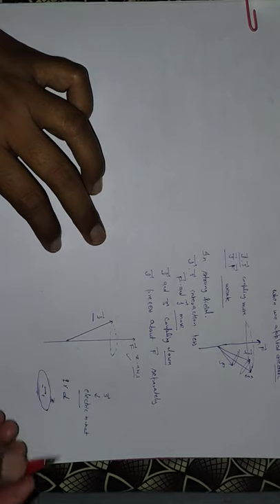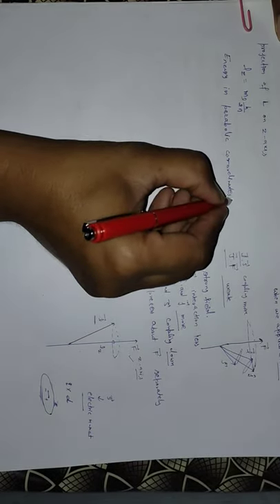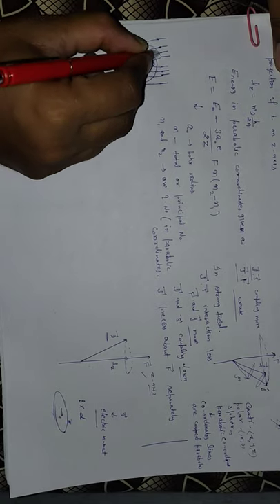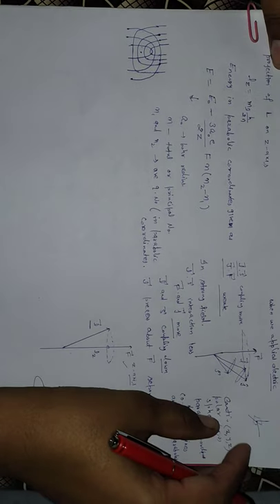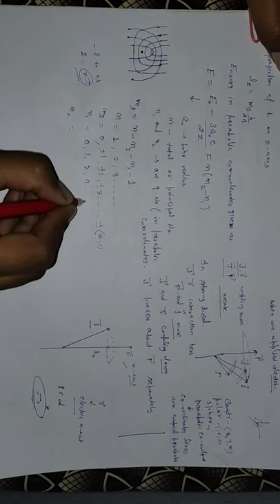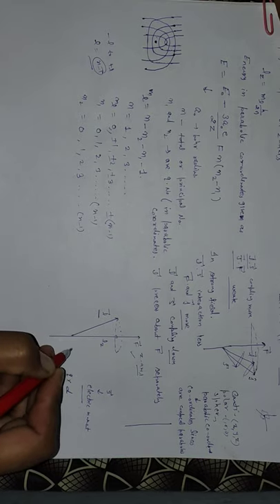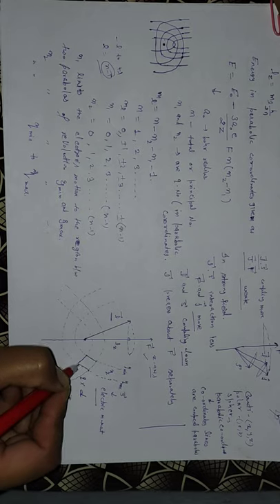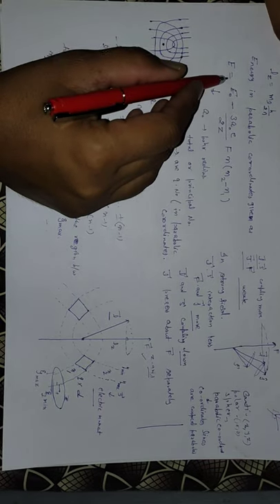Strong field stark effect in hydrogen ( atomic physics)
STARK Effect of Hydrogen. The electric field is said to be STRONG when the splitting of the energy levels is greater then the fine-structure splitting.
What is strong field Stark effect?
What is Stark effect in hydrogen atom?
What is Stark effect show that 1st order Stark effect for hydrogen?
What is weak field Stark effect?